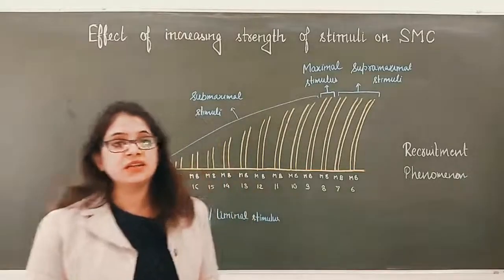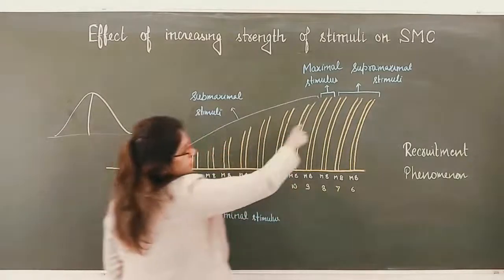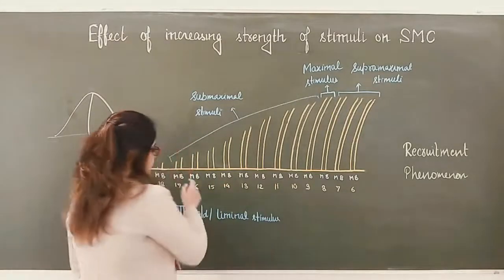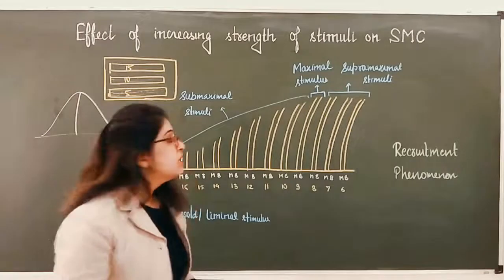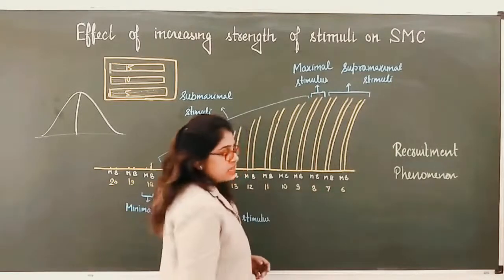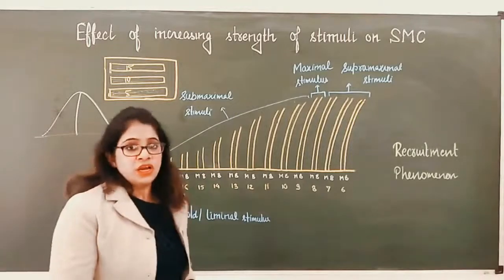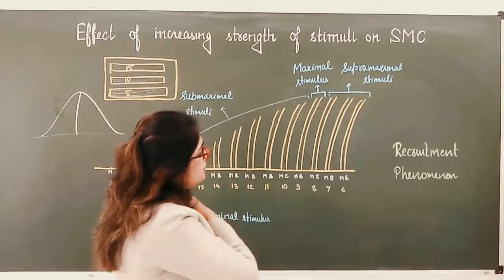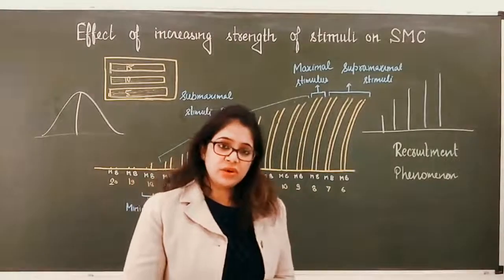Effect of strength of stimulus on muscle contraction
In this video effect of increasing strength of stimuli on simple muscle curve or muscle contraction has been explained.
This also answers the questions:
How does stimulus strength affect muscle contraction?
How does stimulus strength affect twitch force?
What happens when you increase the frequency of stimulation?
What is it called when stimulus strength increases increasing the number of motor neurons excited which in turn increases the number of motor units firing
What is skeletal muscle recruitment?
What is recruitment in muscle contraction
What do you mean by threshold stimulus?
What is the threshold stimulus for this muscle?
What is an example of a threshold?
What is submaximal stimulus
What is meant by maximal stimulus?
What is the difference between threshold stimulus and maximal stimulus?
What is the maximal stimulus voltage?
What is the submaximal stimulus
what is supramaximal stimulus
what is all or none law

Special highlights
recruitment phenomenon
submaximal stimulus
threshold stimulus
supramaximal stimuli
maximal stimulus
subthresold stimulus
motor unit
All or none law